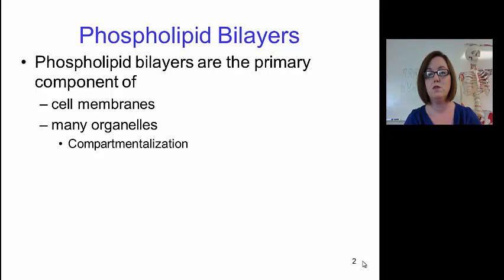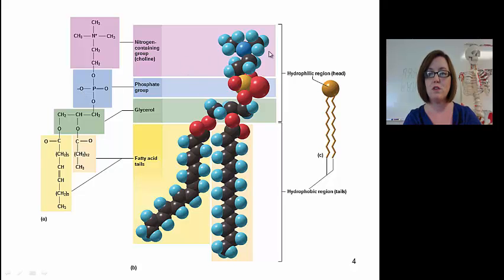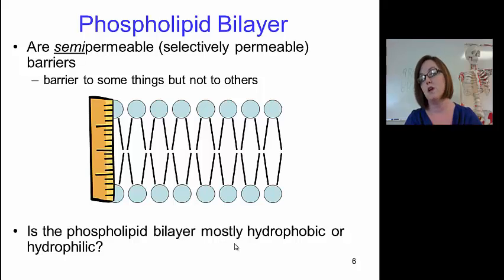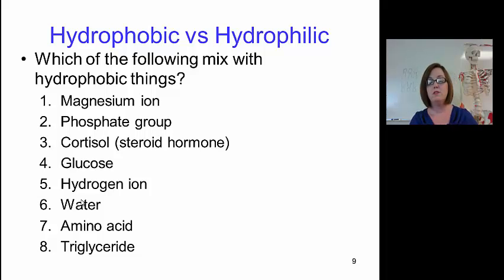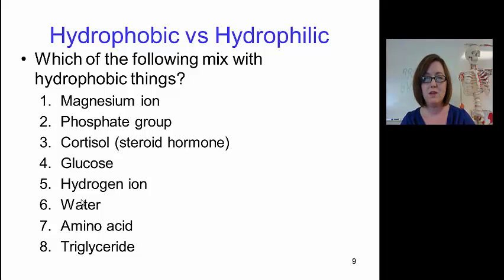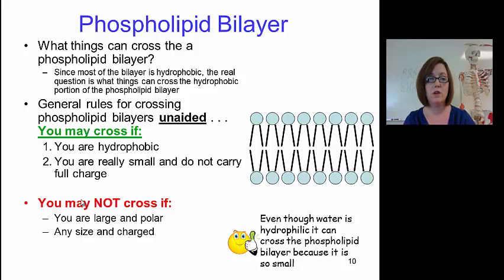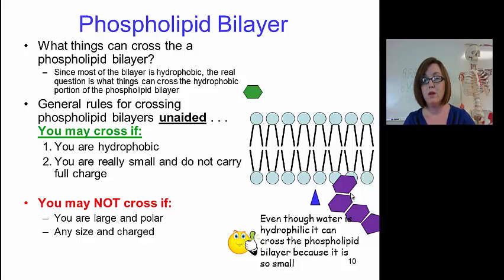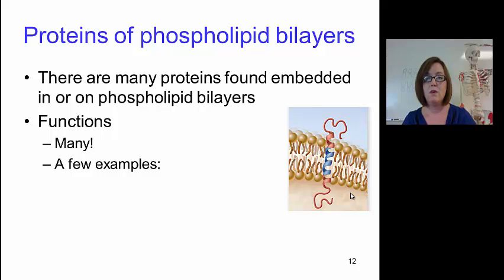Phospholipid bilayers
~8:27 I say that cortisol is hydrophobic, and that it WOULD mix with other hydrophobic things. But it sounds like I am saying "wouldn't" mix with other hydrophobic things because I did not clearly pronounce it. Sorry!